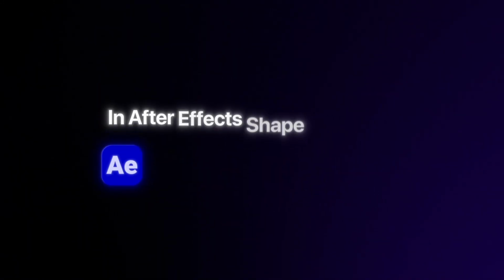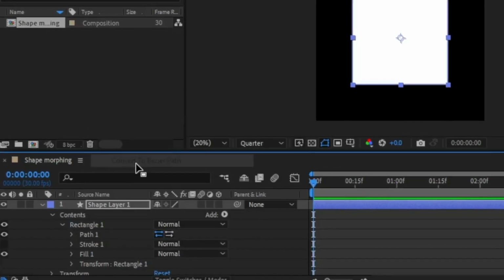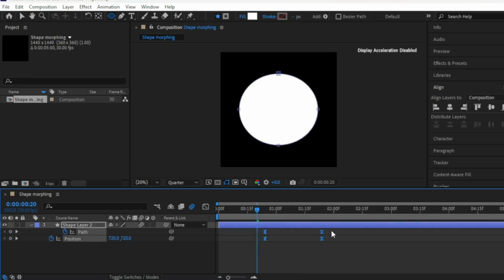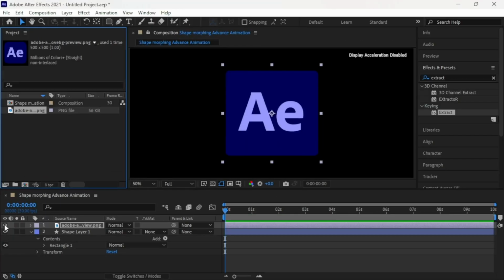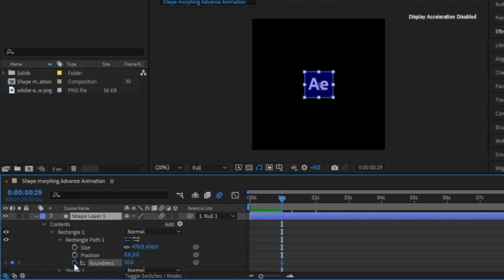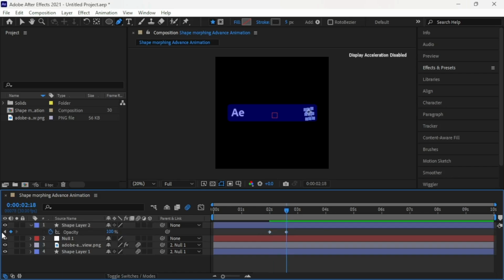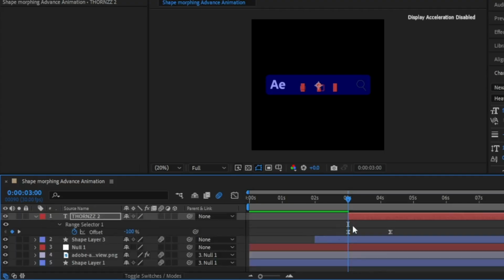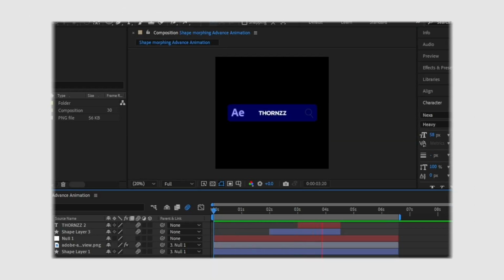Shape Morph Animation in After Effects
Learn the secrets to creating mesmerizing, viral-worthy UI animations in After Effects, inspired by the smooth, iconic style of Apple's interfaces. This comprehensive tutorial will guide you through the entire process, from basic shape morphing to building and animating a complete vertical video scene.
I'll break down the workflow into key sections:

Shape Morphing Fundamentals: Master the basics of transitioning between shapes to create smooth, polished button and icon animations.
Building a Viral Scene: Learn how to import assets, set up your composition for vertical video, and use null objects to organize your layers like a pro.
Advanced Animation Techniques: Discover the power of expressions to create "bouncy" and dynamic keyframe animations, and how to sequence layers for a professional staggered effect.
Seamless Transitions: We'll create fluid, clean transitions between different UI elements, from a gallery to a social media post, to keep your viewer hooked.
Polishing Touches: Add micro-animations like animating a counter or clock to make your final project look incredible.
This video is perfect for motion designers and content creators who want to elevate their After Effects skills and create stunning, viral-style UI animations.